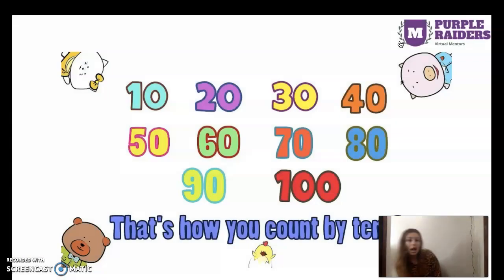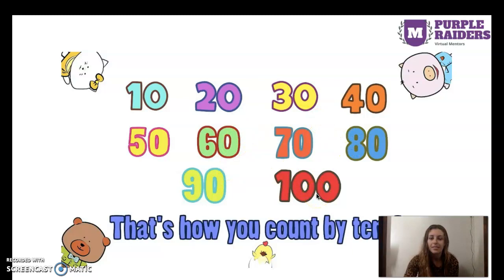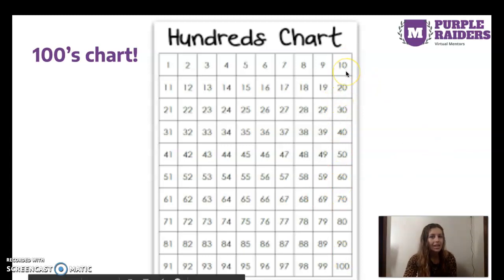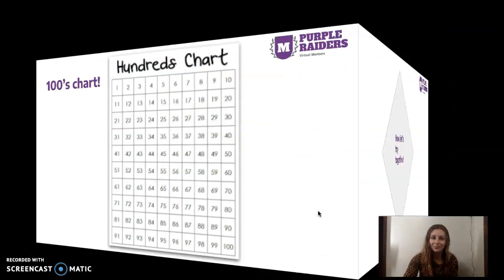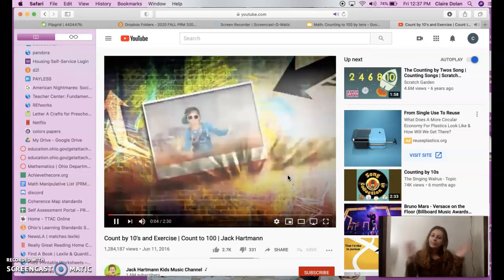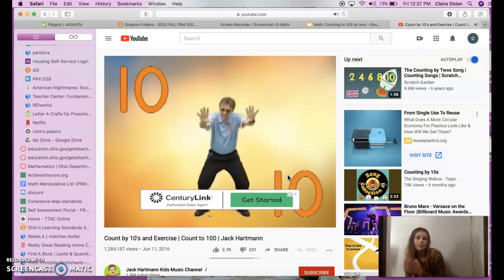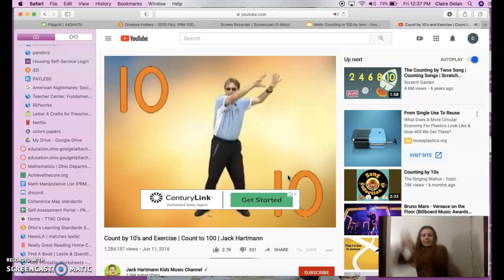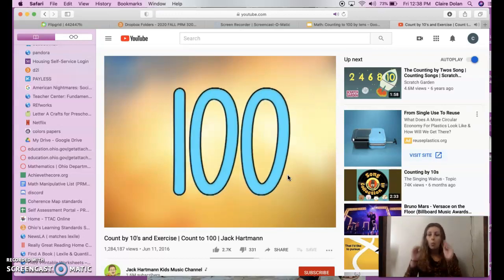Recording #18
counting to tens by 100